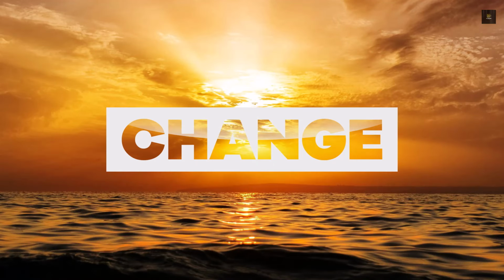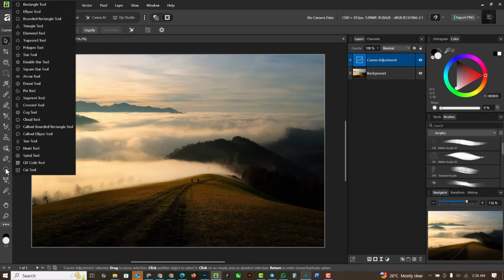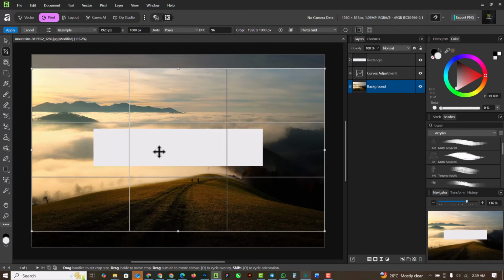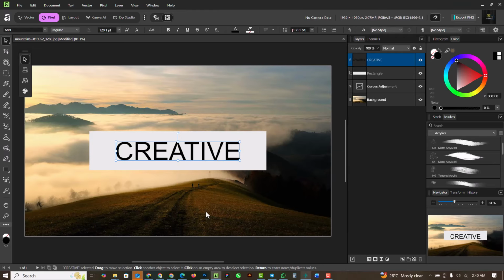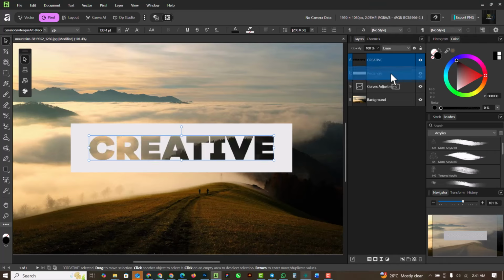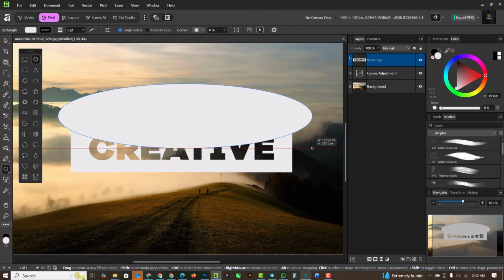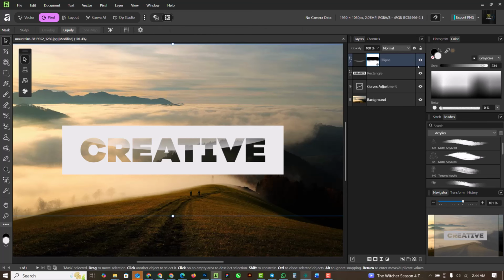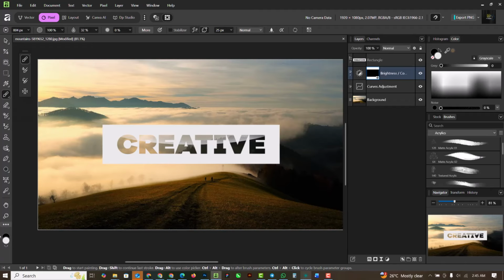How to Make A Transparent knockout text Text In Affinity studio